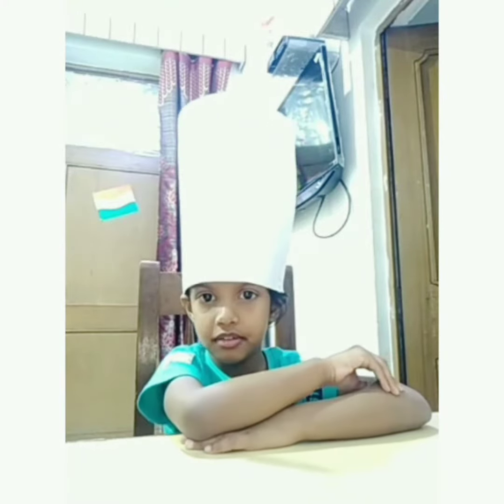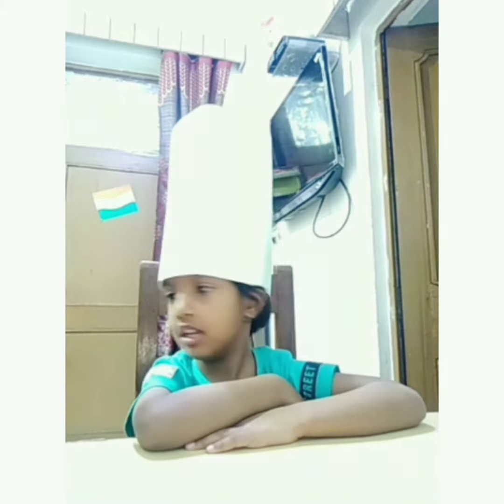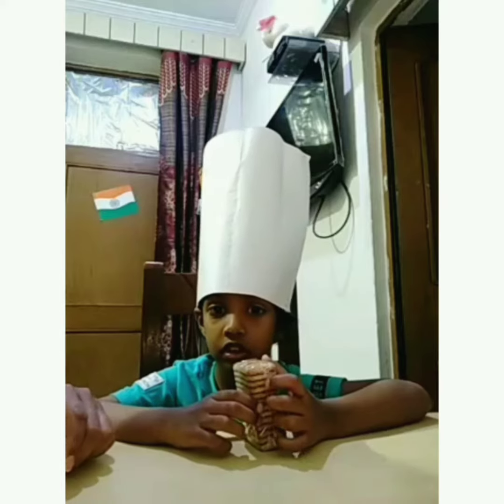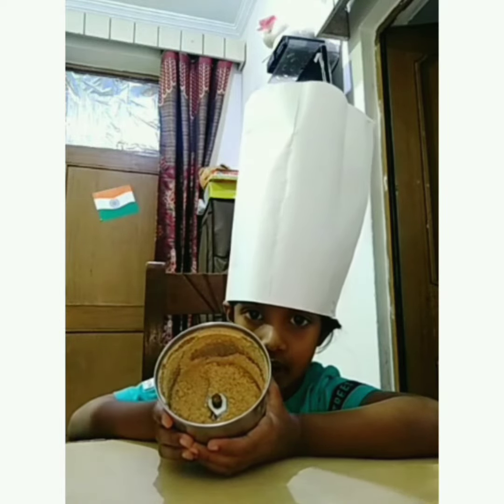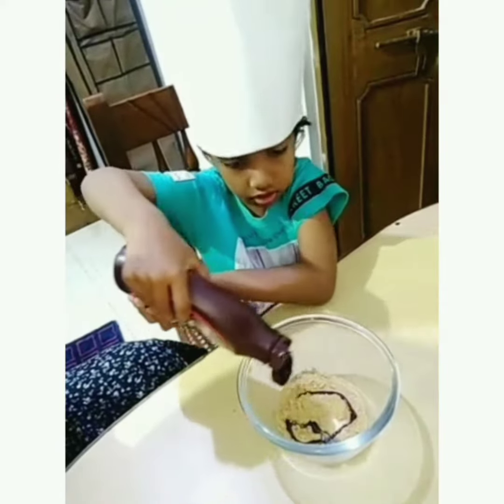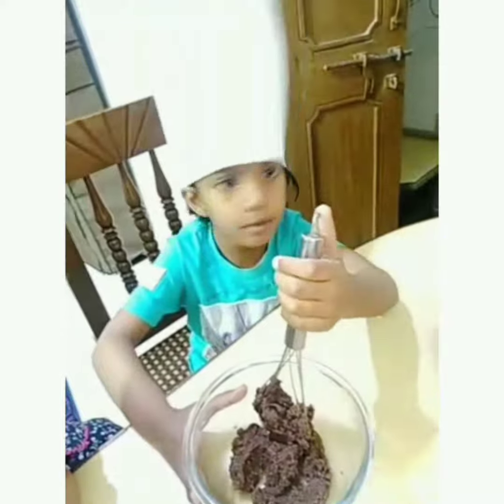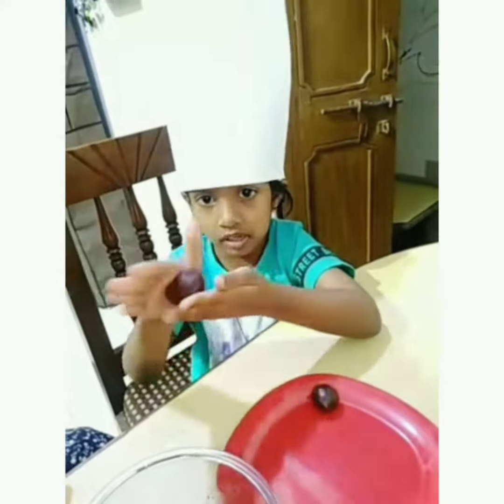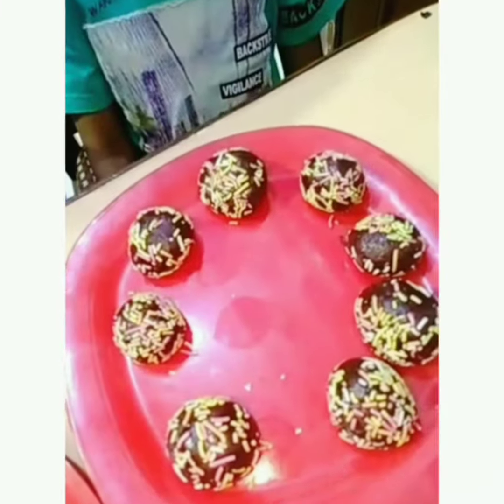Chocolate bolls,Chocolate lollipop,kids desert, NOnfir cooking for school competition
Hi friends,
Aaj hm chocolate bolls banayenge, ye non fire cooking hai.
Sabse pahle hm, Parle G 10 biscuit lenge.biscuits ko mixer me grind krnge.
Ab is powder ko ek bowl me nikalenge.
Power me chocolet syrup dalenge,
Syrup ko biscuit Powder ka dough banne tk dalte rahenge.
Ab hm is dough se choti choti balls bana lenge.
In balls k decoration k liye hm sprinkles use kr rahe hain.
Yadi aapke pas sprinkles nahi hain to aap coconut powder ya meethi souf ka bhi use kr sakte hain.
Leegiye hamare chocolet balls taiyar hain.

  How to make chocolate lollipops from Parle G biscuit.
Kids dessert recipe.
Easy homemade chocolate lollipops recipe.
Best kids birthday party dessert.
How to make chocolate ball without baking.
No fire cooking for kids.
Very easy to prepare and with very few ingredients.
 This is very yummy and kids will like it for sure.
This can be used for birthday pops and decorations

Non fire cooking for school competition,
Non fire cooking by kids,
Chocolate lollipops,
Uses of biscuits,
Uses of chocolet syrup,
Uses of Parle G biscuit,
Chocolate bolls,
Parle G biscuit,
Chocolate syrup,
Activities for kids,
Activities for kids under five,
Activities in lockdown,